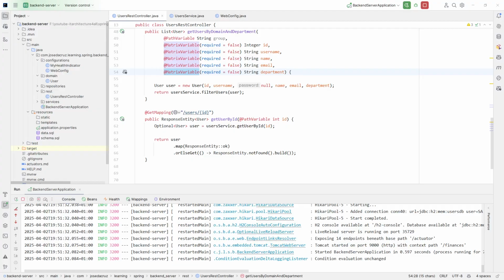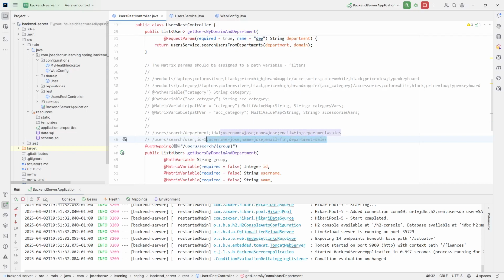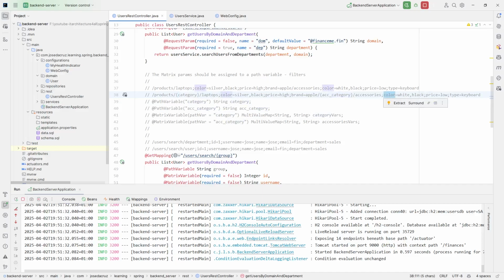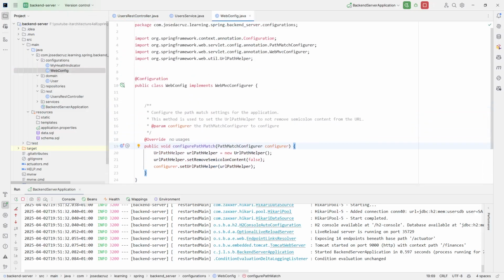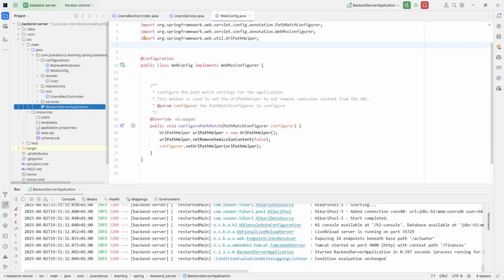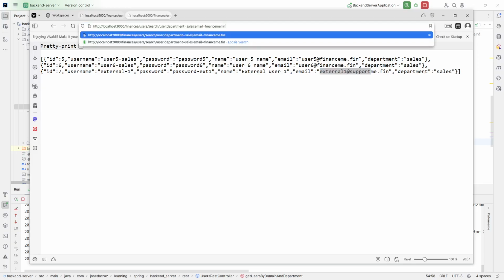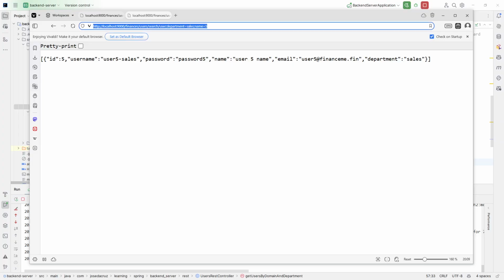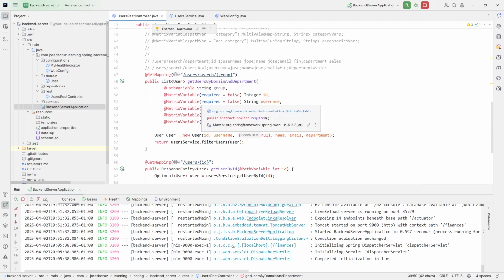Learning Spring Boot from Zero to Cloud: Part 15 - Matrix Variables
Spring Boot Matrix Variables Explained! Ever wondered how to pass structured parameters in a REST API beyond query parameters? In this video, we break down @MatrixVariable, showing you:

✅ How to Implement @MatrixVariable in Spring Boot
✅ When to Use It (Best Use Cases)
✅ How It Compares to @PathVariable & @RequestParam
✅ Real-World Examples & Code Walkthrough